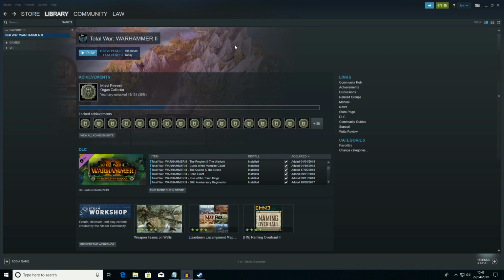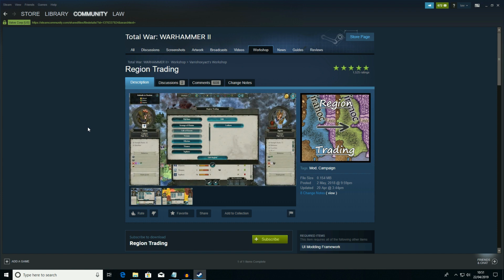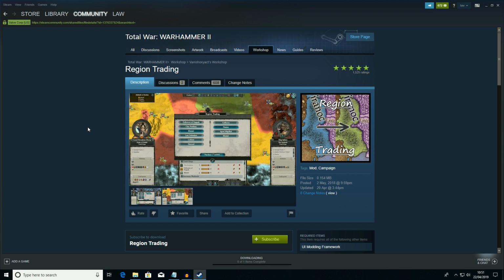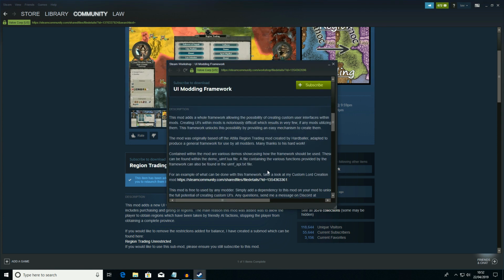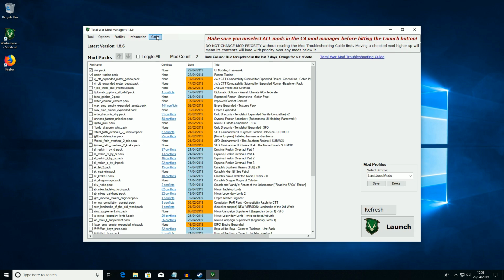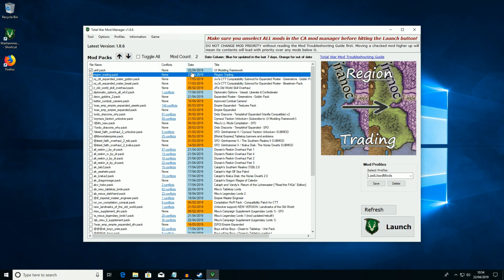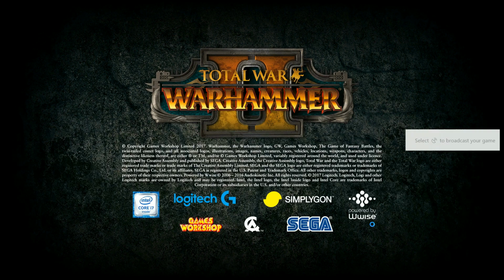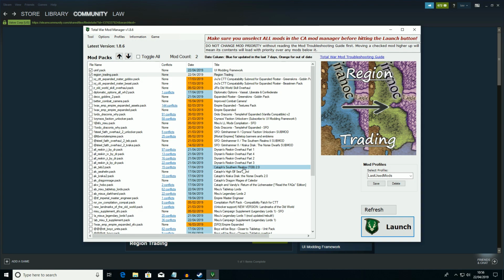Total War : How to play with mods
birth of a hero ; better days ; ofeliasdream ;